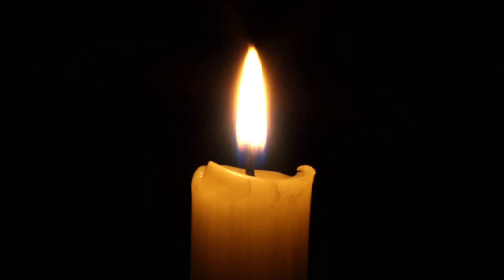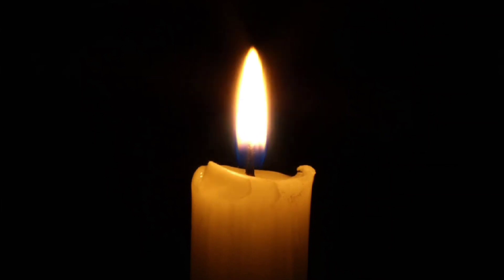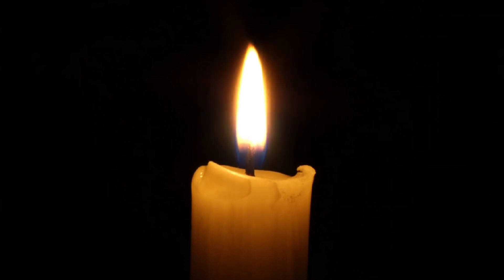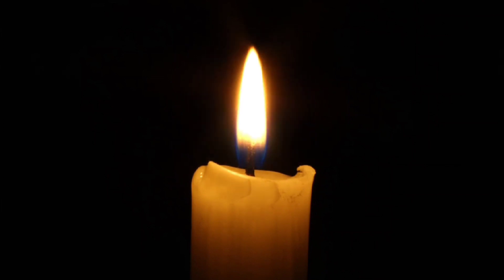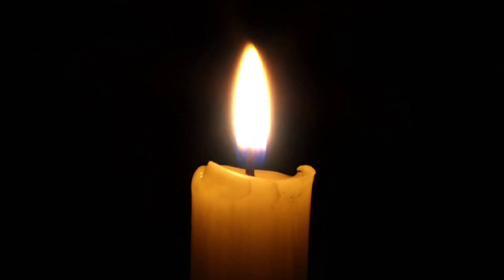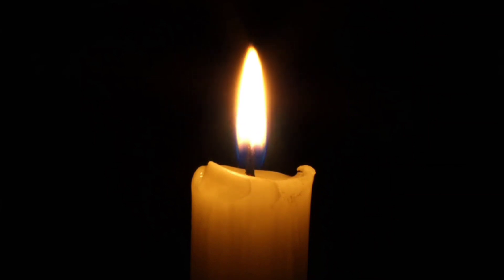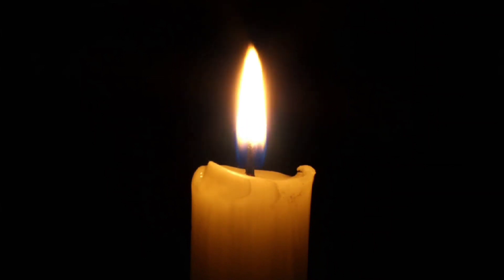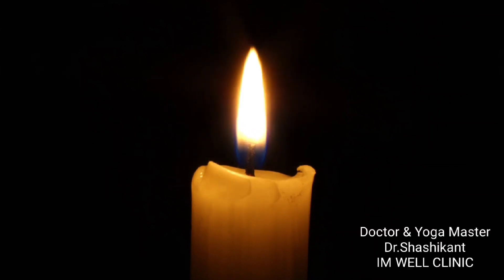IMTrataka Technique Audio with Music an Integrated Focusing & defocusing Technique